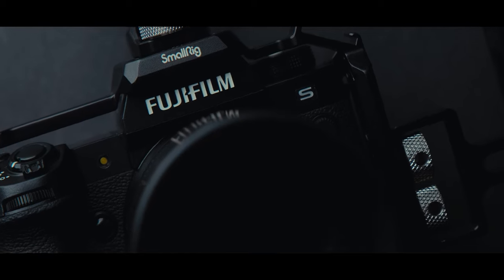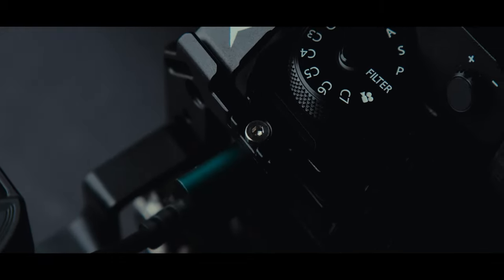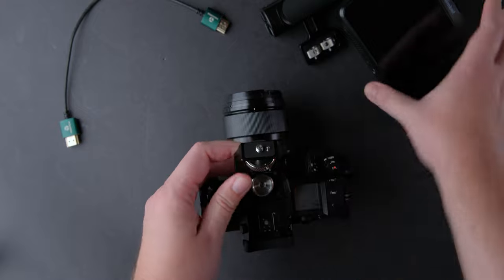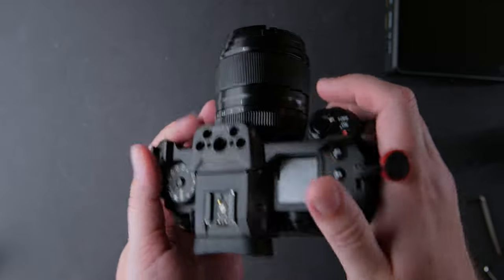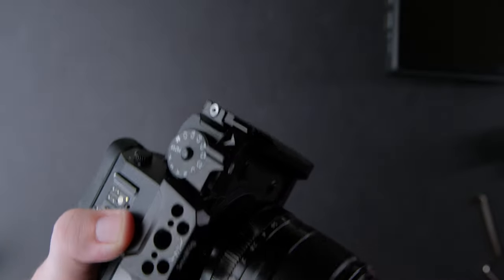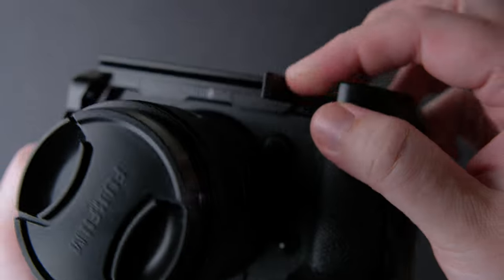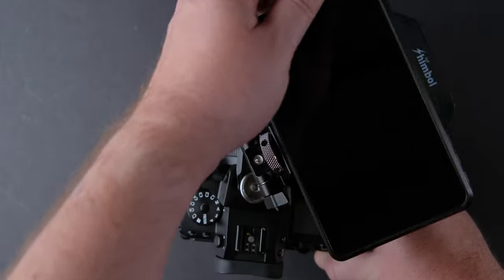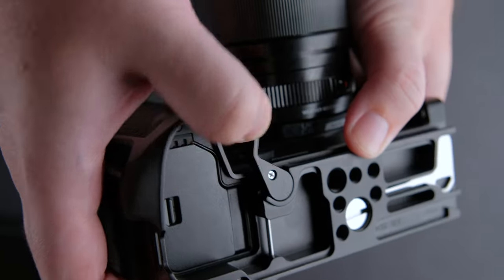SmallRig Cage for Fujifilm X-H2S Review: Is It Worth Buying?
In this video, we take a deep dive into the SmallRig Cage for Fujifilm X-H2S and answer the question on everyone's mind: is it worth buying? We'll take a close look at the cage's design, features, and build quality, and examine how it can enhance your Fujifilm X-H2S camera setup.
Whether you're a seasoned professional or just starting out, this review will give you a better idea of whether the SmallRig Cage for Fujifilm X-H2S is the right accessory for you.